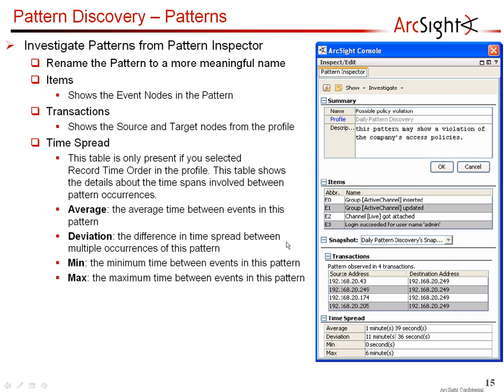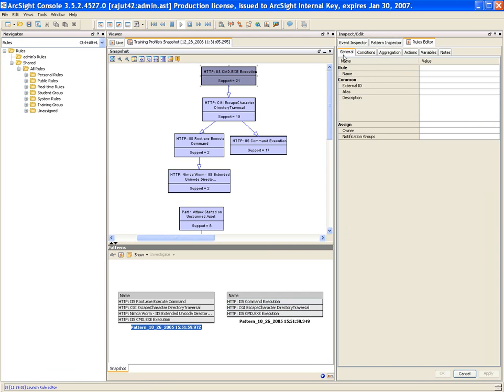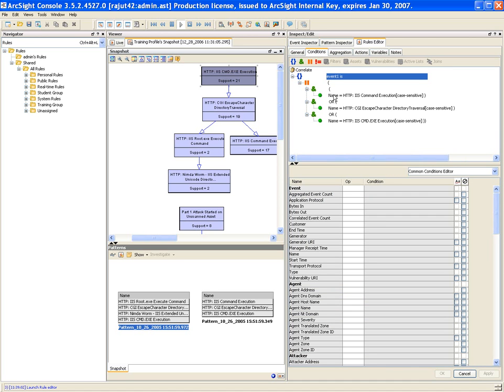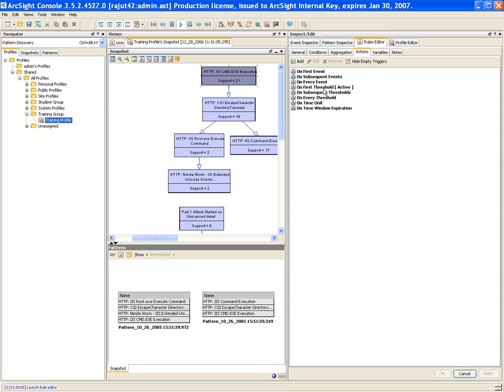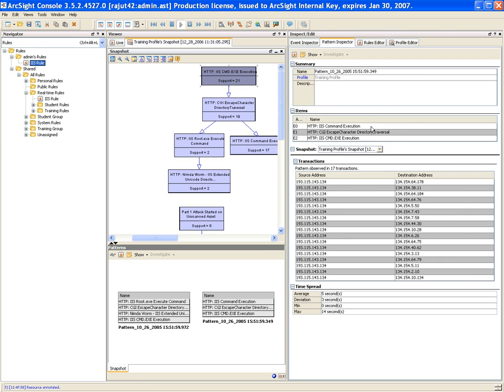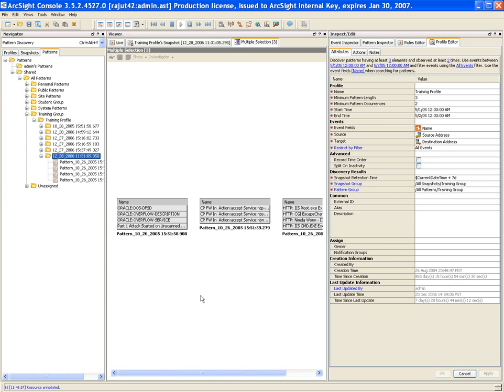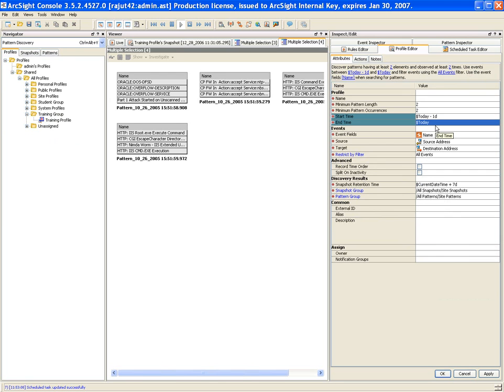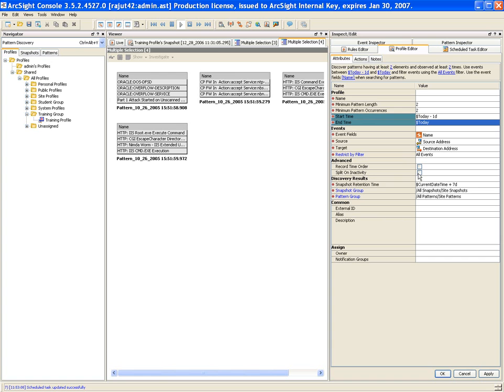ArcSight Pattern Discovery Training Session 3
This is an old training course (three sessions) produced by Raju Gottumukkala on the Arcsight ESM feature called Pattern Discovery / Threat Detector. The training session goes through the concepts, what it provides, how to use profiles and how to automate the use of Pattern Discover / Threat Detector.

Please see all three sessions for this as it goes through the process of understanding what it does, how it works, how to use it and what it produces.

Please note that this training is old and was produced on ESM 3.5 with Pattern Discovery, but the functionality and process used is still valid with the new Threat Detector feature. Operationally the system is the same.